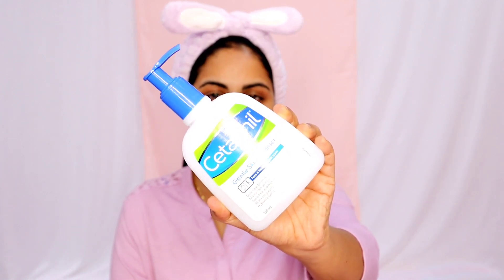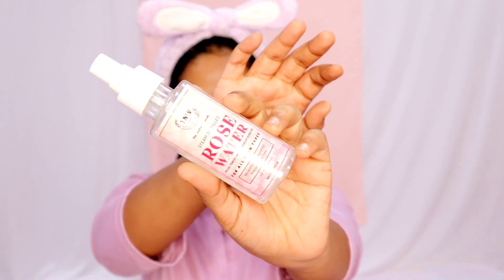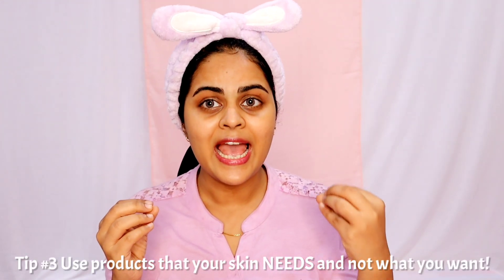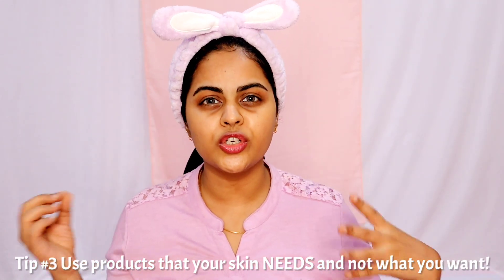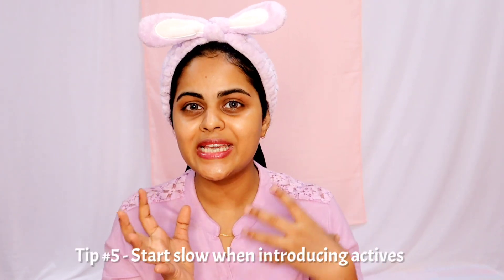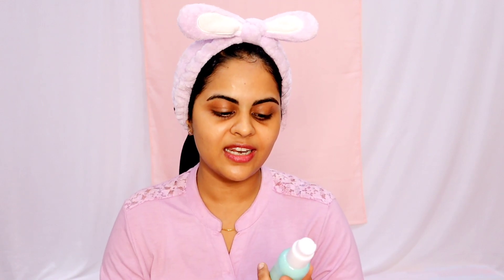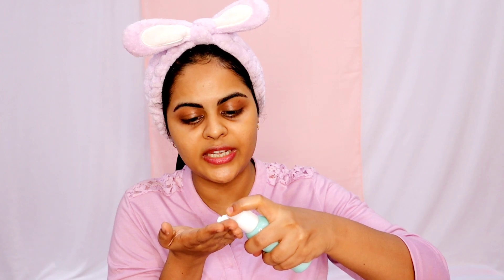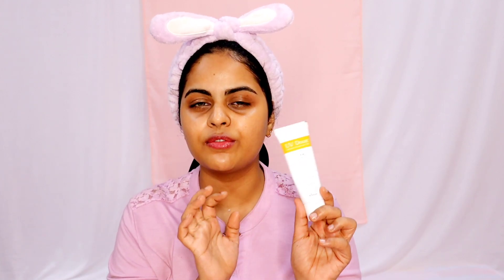Skincare tips for everyone in their 20s + Morning Skincare Routine | Skincare for brown skin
Here are my top 10 best skincare tips that I have learnt through my experience of having a Skincare Routine and taking care of my skin.
These tips have literally changed my skin in more ways than I can imagine and I'm soooo excited to share these tips with you guys so that you can also apply these in your life!
Hope you fing the video helpful and if you do then don't forget to hit the subscribe button and also give this video a big fat thumbs up, it would mean the absolute world to me.

Since YouTube is a place to share learn and grow, I'm open to constructive criticism so feedbacks are welcome. However do not spread hate on this channel as we're all here for a short span of time so let's make this a happy space together.

skincare,skincare tips,skincare tips for brown skin,skincare tips india,skincare tips I wish I knew earlier